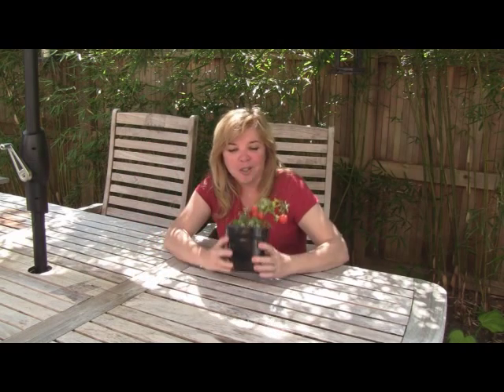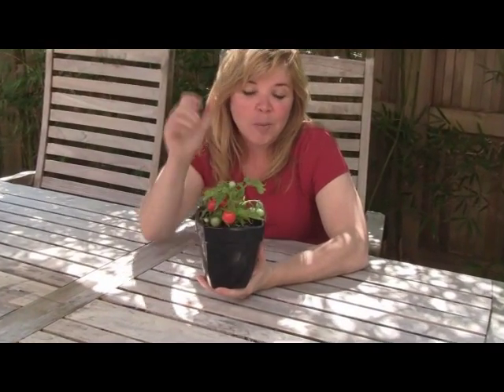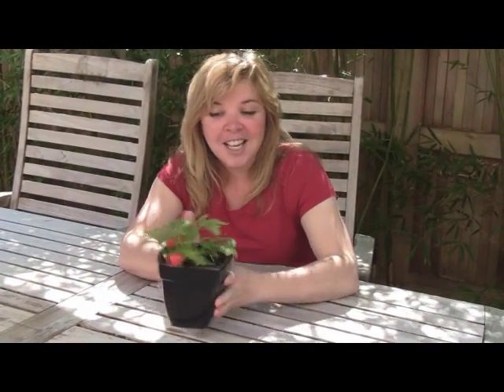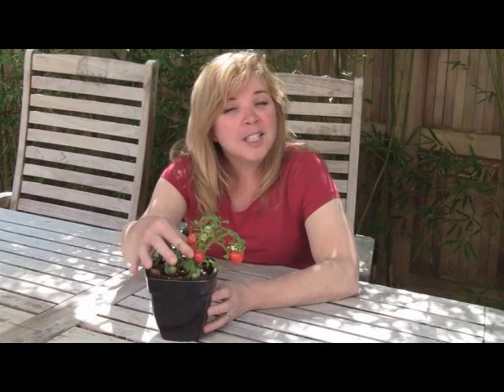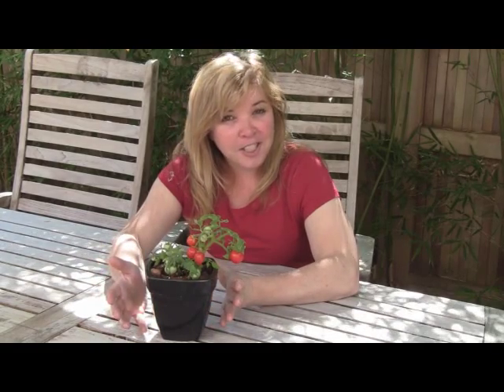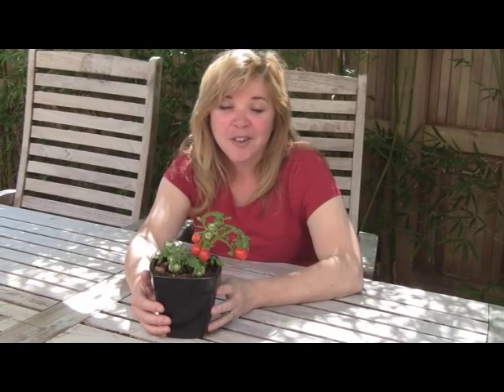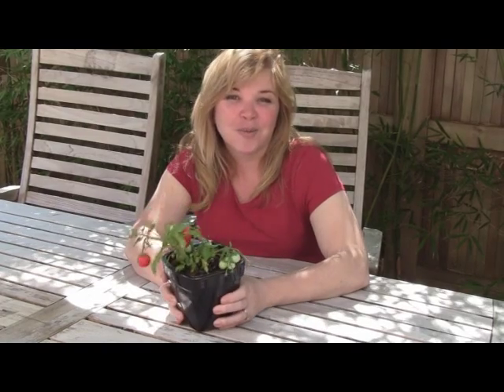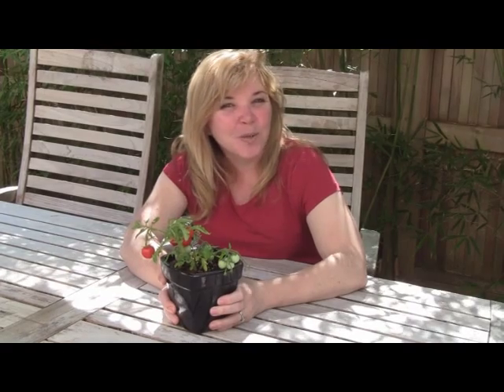February 11/12 - Senga's Vlog - The World's Smallest Tomatoes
Home of the Gardening Gourmets - watch our TV pilot called the Garden Gourmets and tell us what you think!

At less than 6" tall the Micro Tom Tomato is the world's smallest tomato. Despite its small size it still produces dozens of small sweet cherry tomatoes. Perfect for growing on a window sill all year round this is an easy keeper that that you can also use as as a outdoor dining table centre piece.

Watch my vlog to see how you can grow your own.